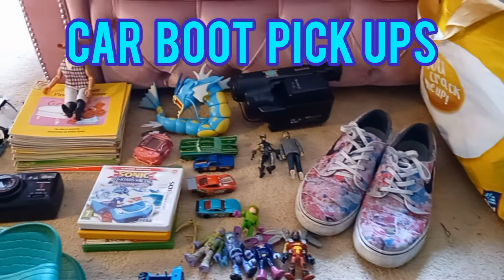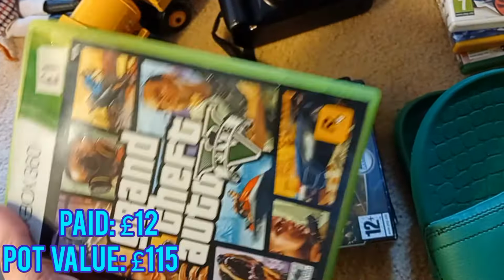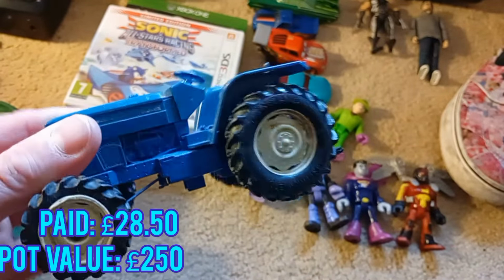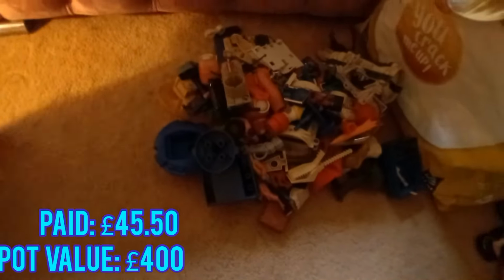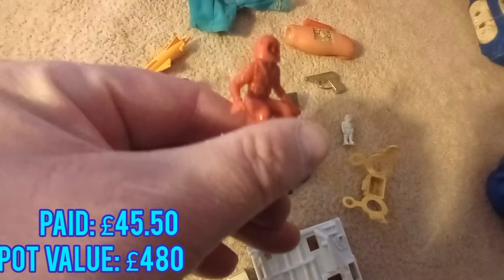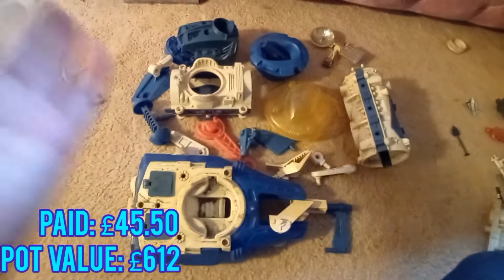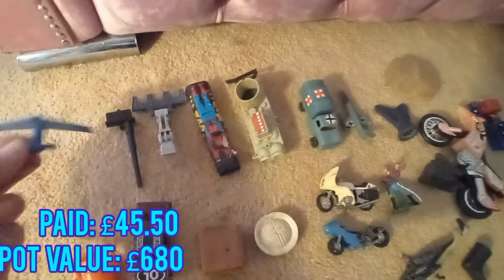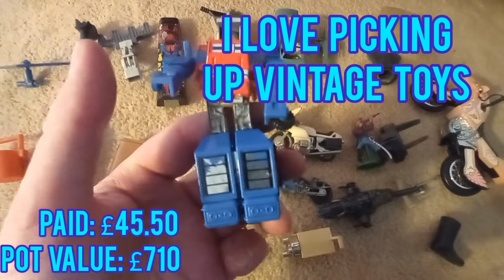The Things We Throw away - Trash to Cash with me episode 8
RUMMAGE BOX TREASURE - Vintage Toys Found at the Car Boot Sale.

No carboot footage due to filming difficulties, but we found some gems in two rummage boxs from our local carboot.